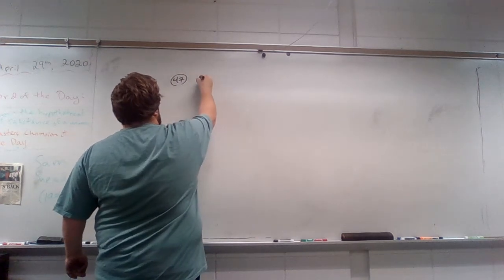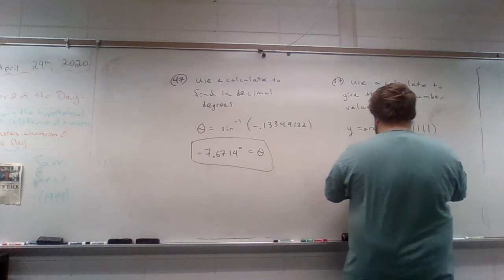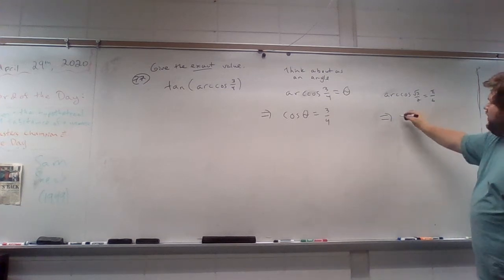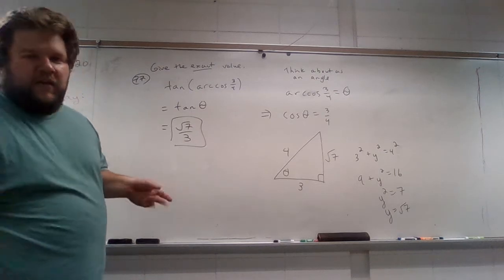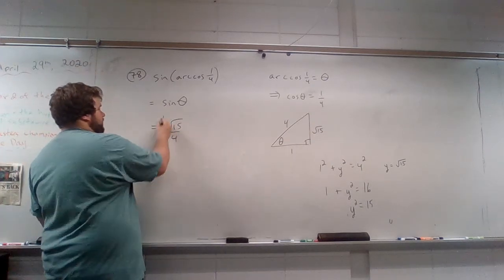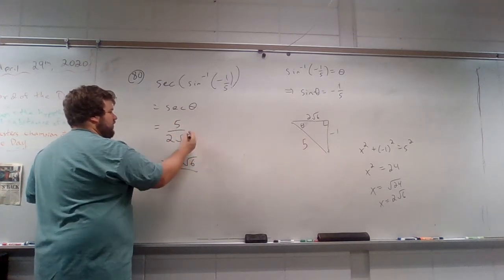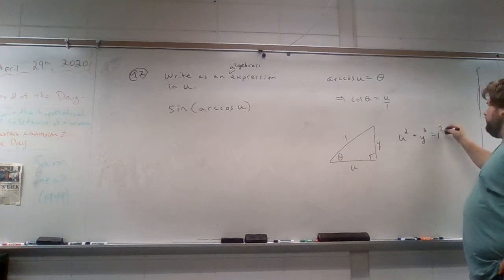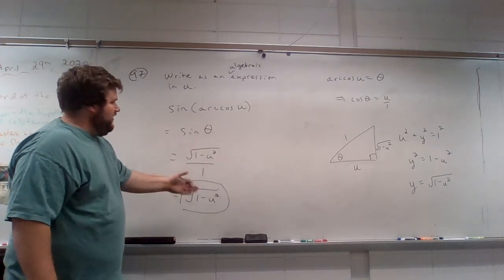Trigonometry (MA 137- 6.1 Part #2)